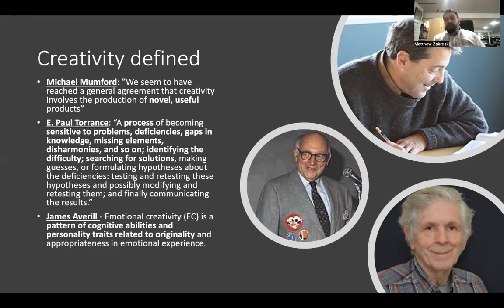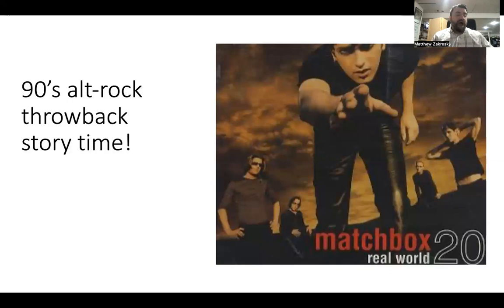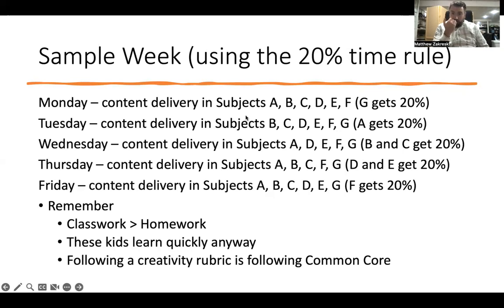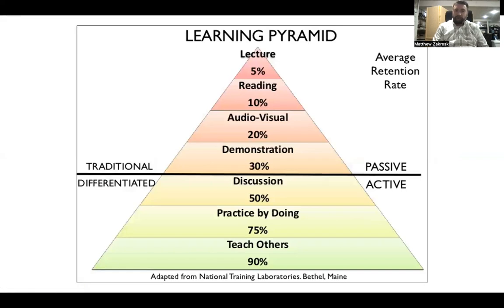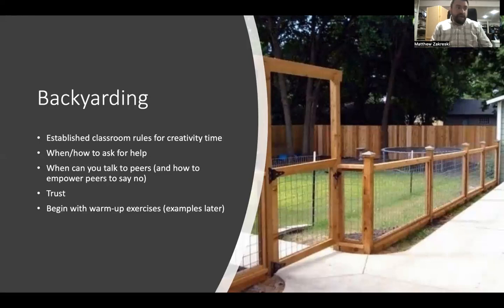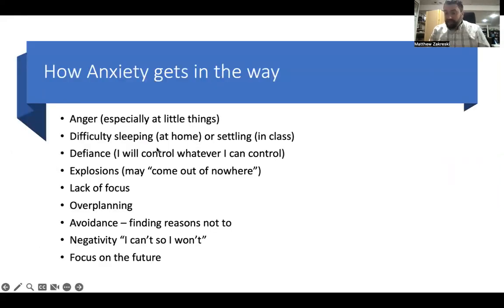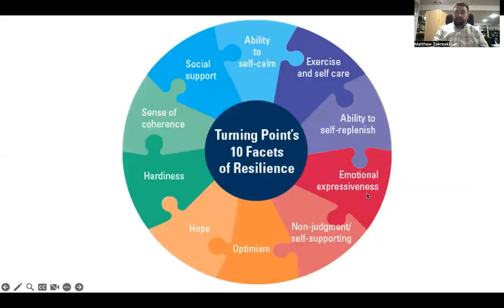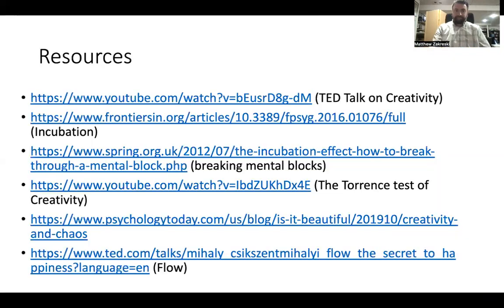Creativity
Would you like to learn more about how to implement creativity in your classroom and workplace?